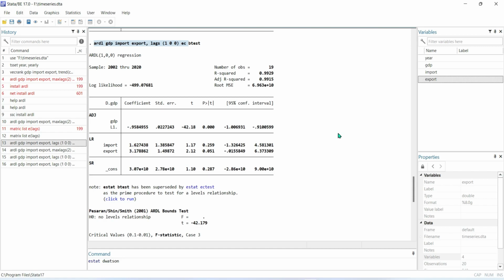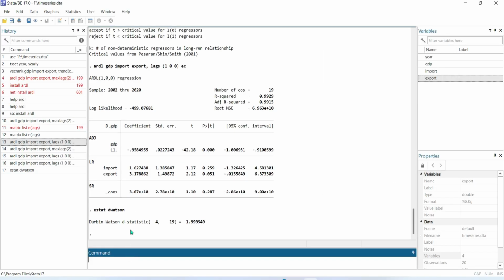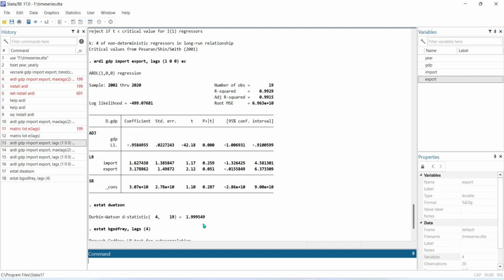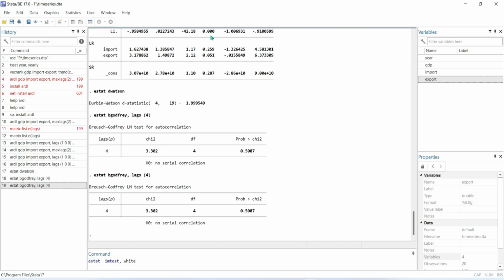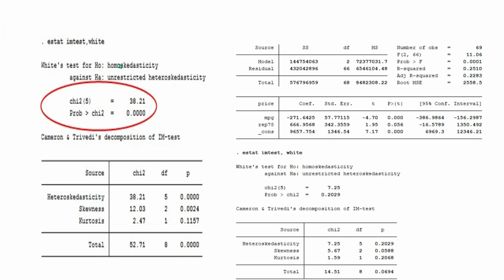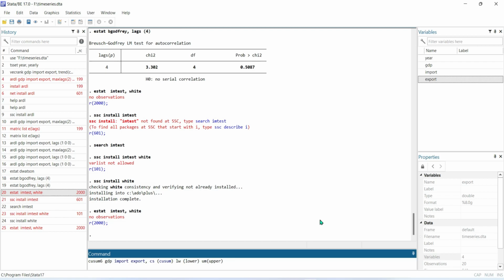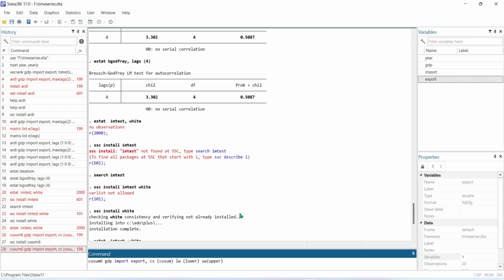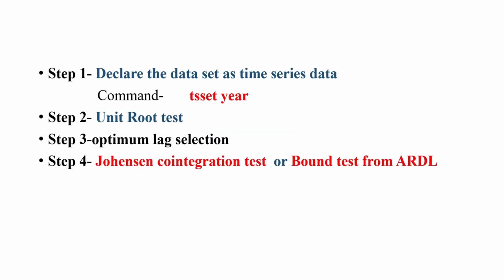STATA Tutorial: Time series Data analysis Part 4 (different Diagnostic Tests)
In this STATA tutorial, we'll cover different diagnostic tests for time series data analysis. These tests will help to find out the validity and authenticity of the conducted model. Among the diagnostic tests, there are autocorrelation, heteroskedasticity, and stability tests in Part 4 of our series!
Video link of the other parts:
STATA Tutorial: Time series Data analysis Part 1 (Time series unit root test, optimum lag selection)